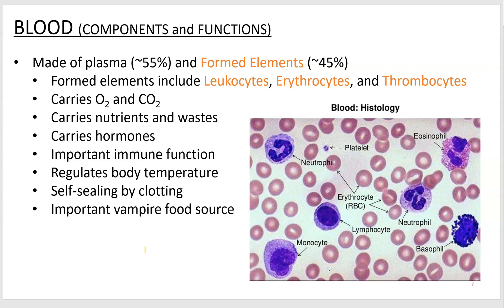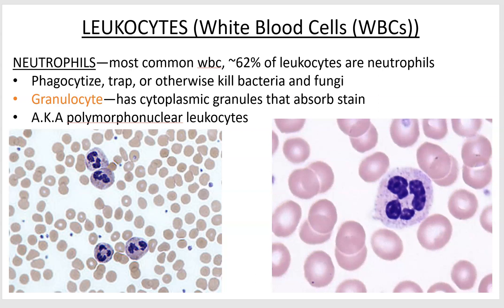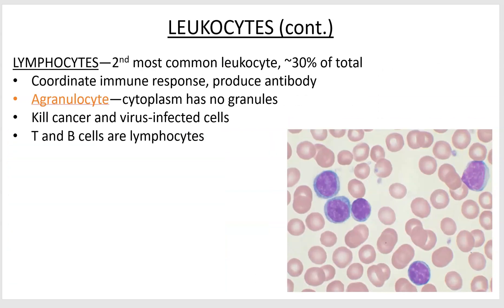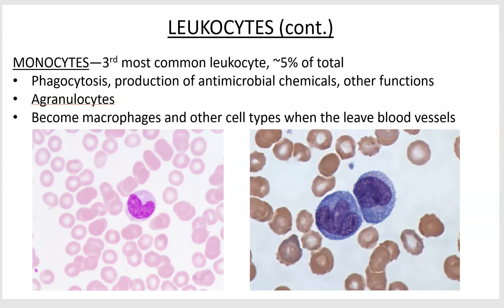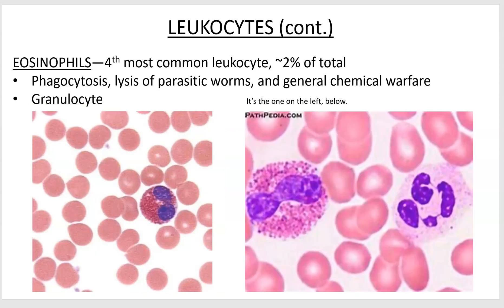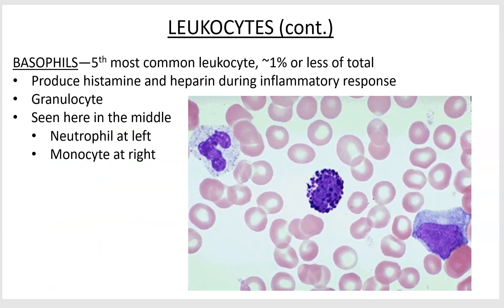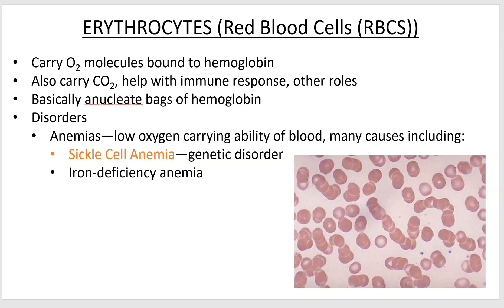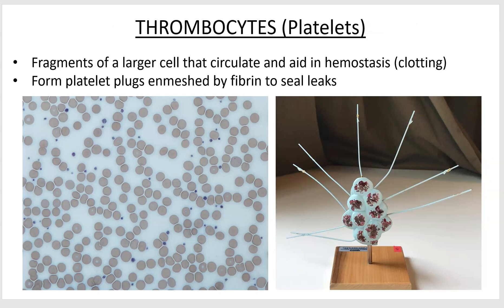Blood Components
A walk through of the components of blood and their functions; includes leukocytes, erythrocytes, and platelets.